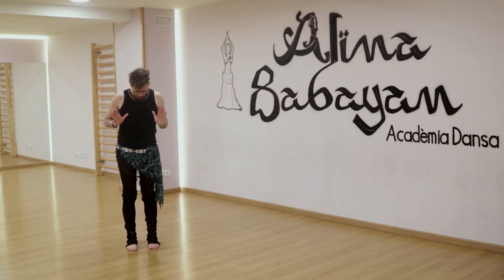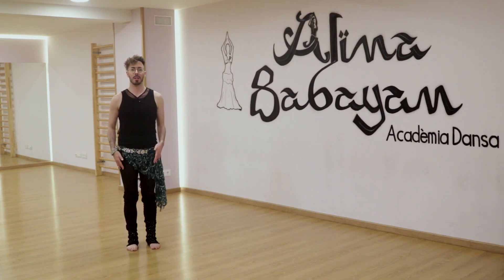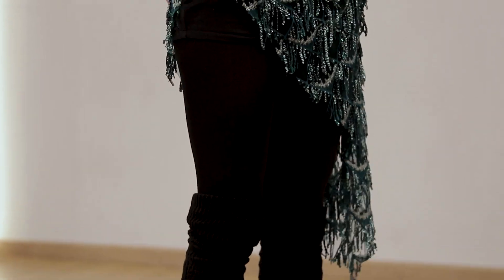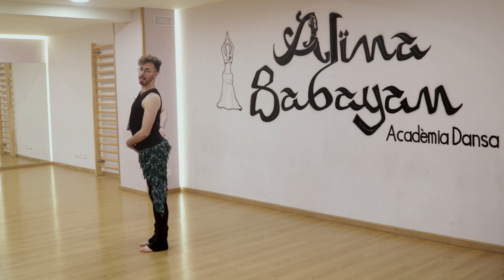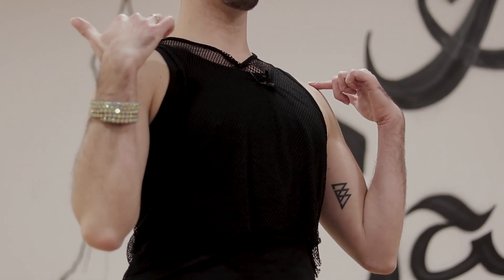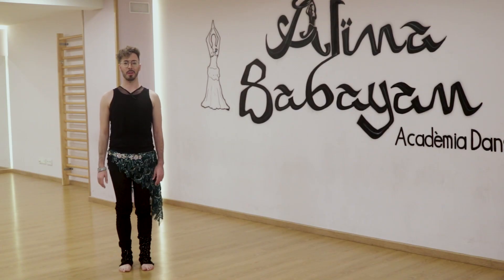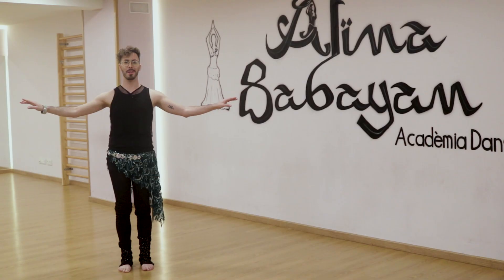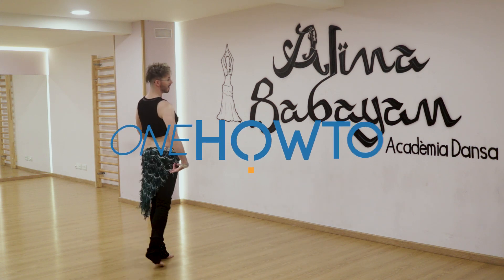The Best POSTURE for BELLY DANCING - Beginner Tutorial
In this tutorial for oneHOWTO, we bring you the best posture for belly dancing. It is a beginner belly dancing tutorial which will show you how to keep your body while learning how to belly dance. This position works for many reason. It's a posture which will help you move along to the dances, but it will also help support your body and prevent injury. We will show you where to place your feet, how to position your body and what to do with your hands and arms. This is the start of a series of belly dancing tutorials which you can use as a belly dancing class to show off to your friends. Learn with others or practice on your own. It's a great way to keep fit and move well.